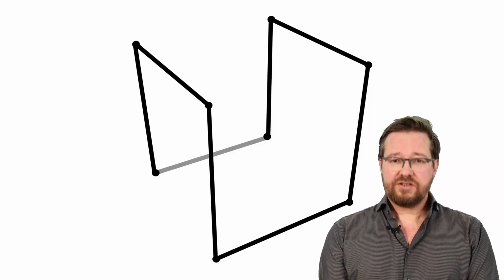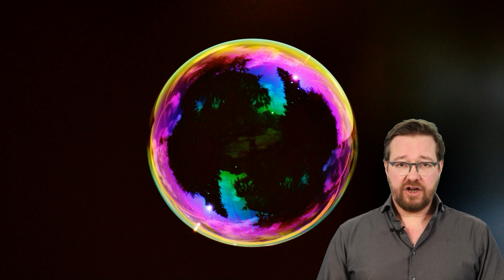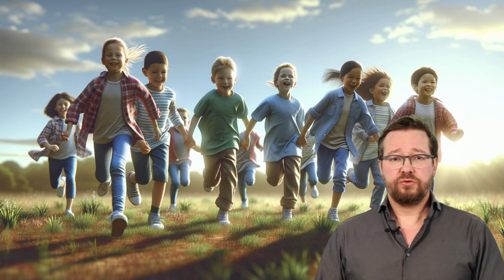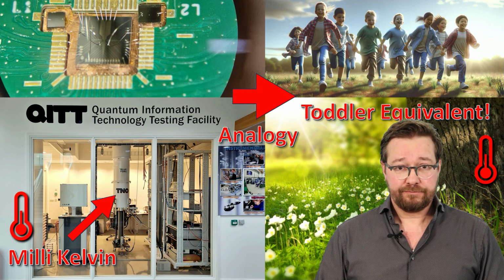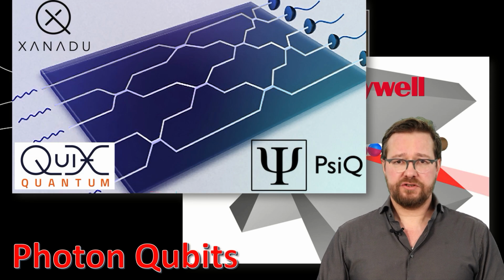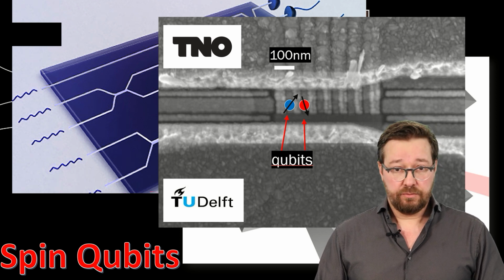Quantum Computing explained in 7 minutes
A different perspective on Quantum Computing to better comprehend what it  is and what challenges it faces. Closed with a short introduction on different types of Qubits currently under research.